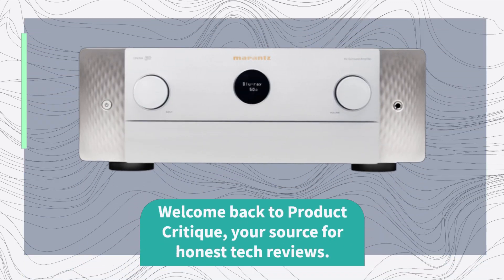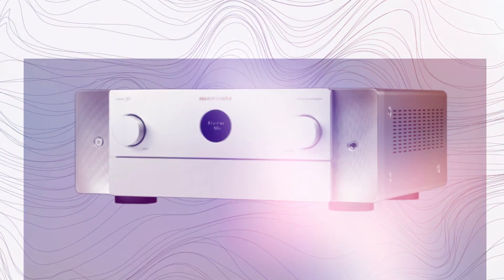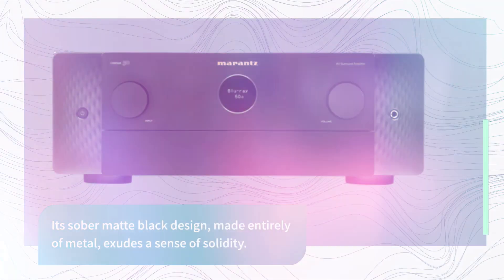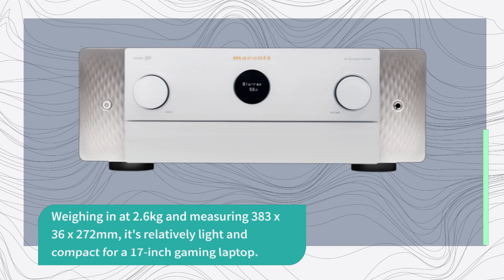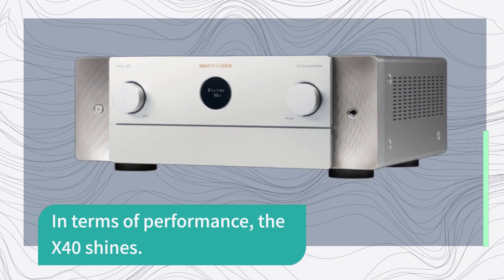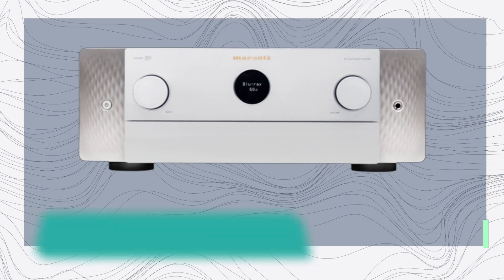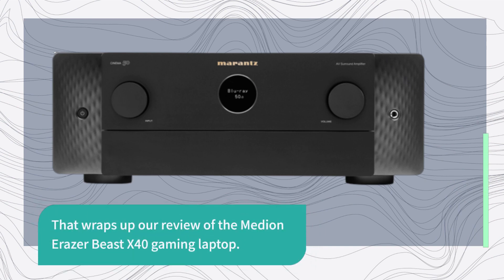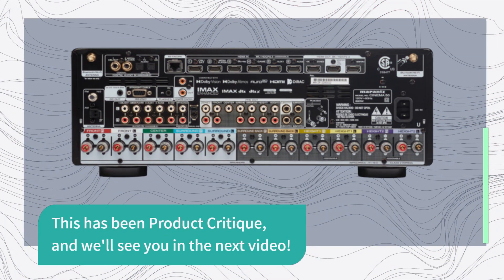Medion Erazer Beast X40: Unleashing Gaming Dominance! Comprehensive Laptop Review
Welcome to our comprehensive review of the Medion Erazer Beast X40, the powerful gaming laptop that delivers exceptional performance and immersive gaming experiences! In this video, we explore the features and capabilities of the Medion Erazer Beast X40. From its sleek and sturdy design to its high-performance components and stunning visuals, we cover it all. Join us as we delve into the world of gaming laptops, discussing the laptop's powerful graphics card, responsive keyboard, and advanced cooling system. Whether you're a casual gamer, an eSports enthusiast, or someone looking for a high-performance laptop for demanding tasks, this review will provide you with valuable insights to help you decide if the Medion Erazer Beast X40 is the perfect gaming companion to take your gaming adventures to new heights and enjoy smooth and immersive gameplay.